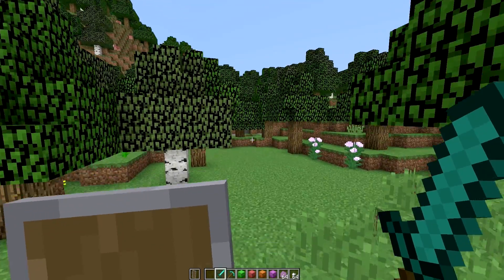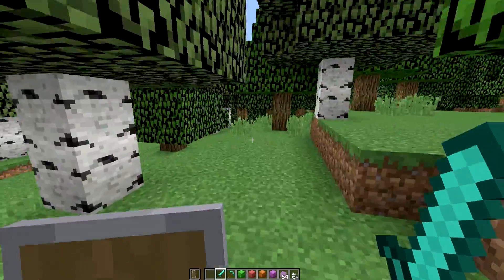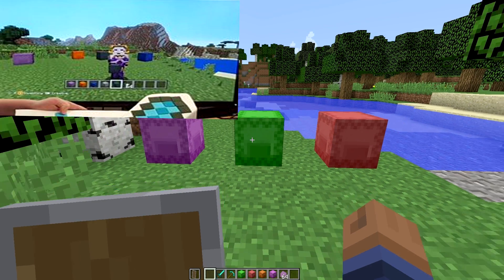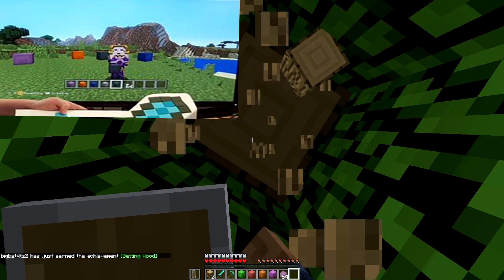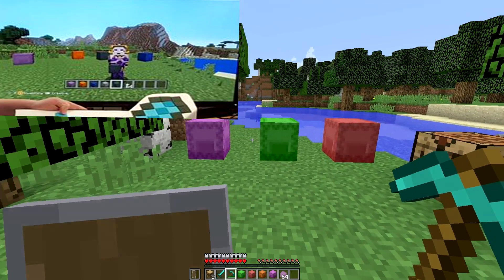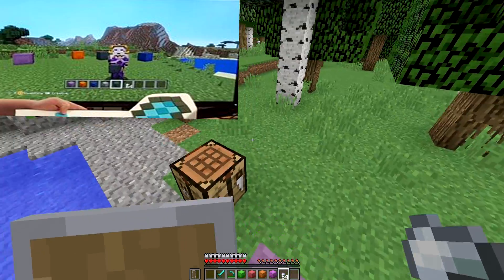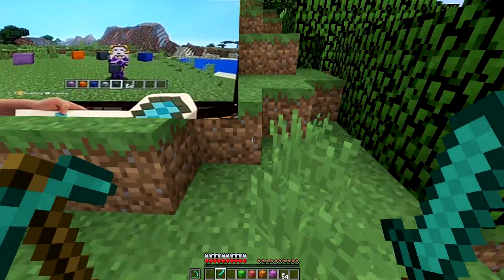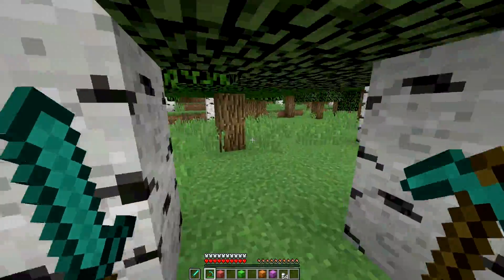Next Big Update for Minecraft Xbox360/PS3 - CONFIRMED FEATURES!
Today i will be going over a New Screenshot which shows features for the Next big Update for Minecraft Xbox 360, PS3, XB1, PS4, Wii U and Nintendo Switch. I Hope you all enjoy!